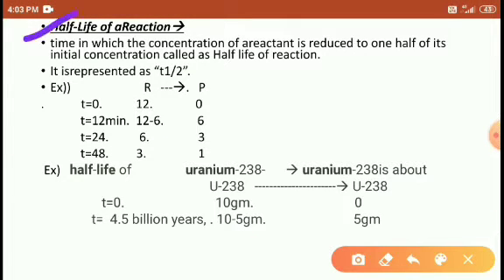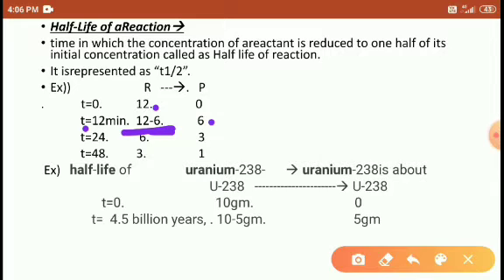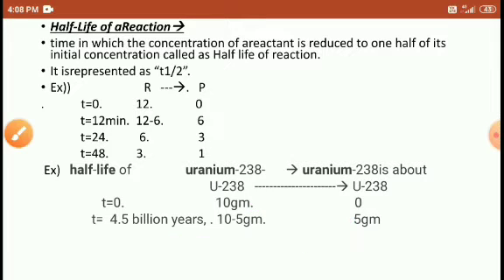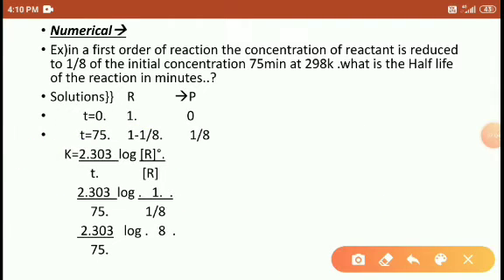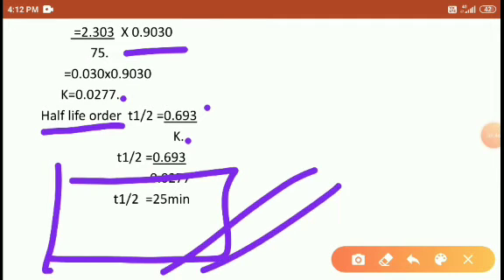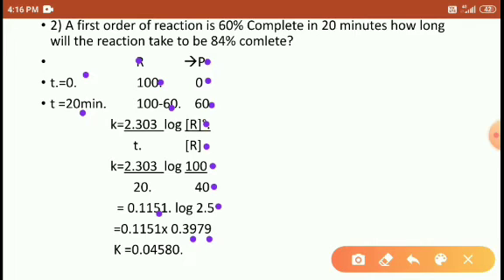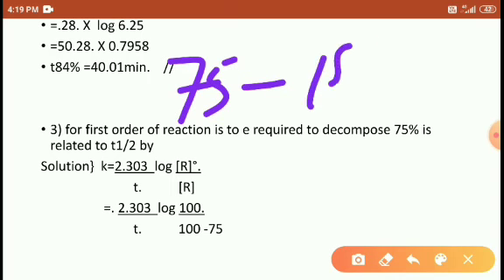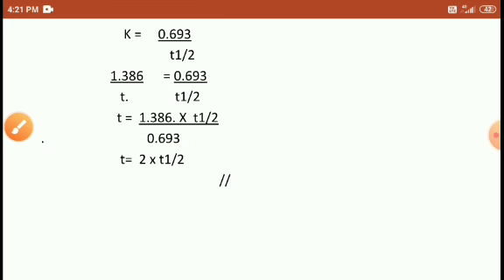18 July 2020